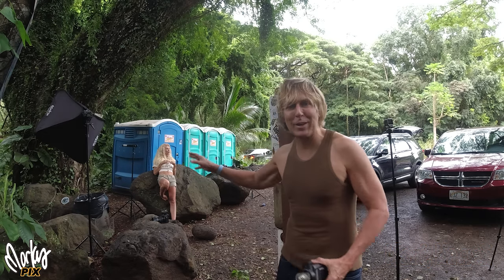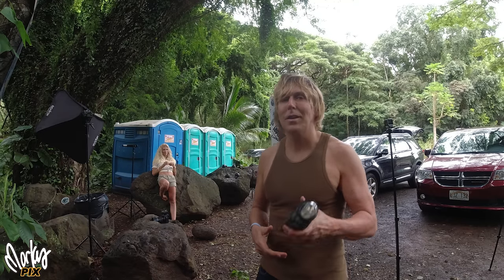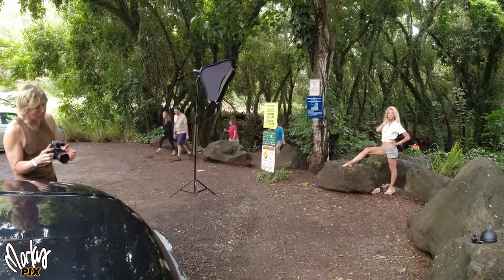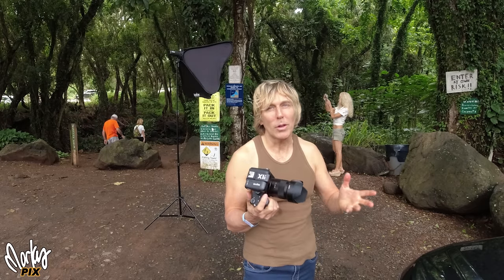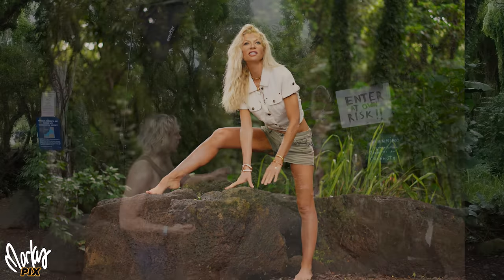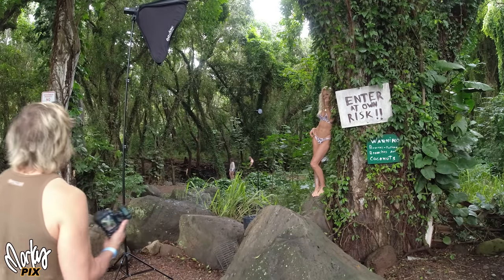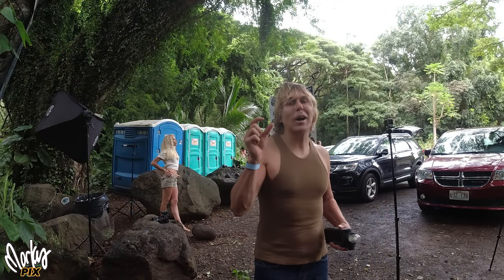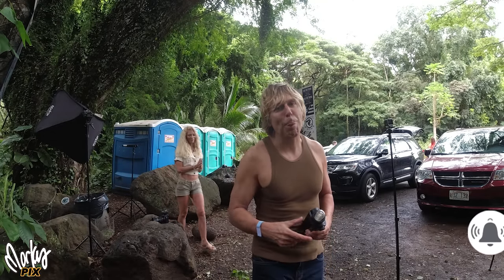Amazing Pictures in a Filthy Parking Lot! Godox AD200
Weird places can still make great backgrounds if you have a creative photographer's eye. Here we are in a parking lot with porta-johns, garbage cans, signage, lots of cars, tourists and distracting eyesores. But we ended up doing portrait photography reminiscent of classic Hollywood glamour images from the golden age of Hollywood. In this case, all that was used was two little Godox AD200 flash strobes, one softbox, a 4.7" reflector diffuser and a little snoot. The camera was a Sony A7III and the lenses were a Zeiss 55mm f1.8 and a zeiss 35mm f1.8.
Enjoy and be inspired!